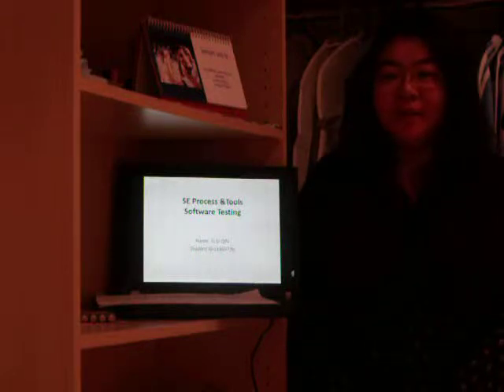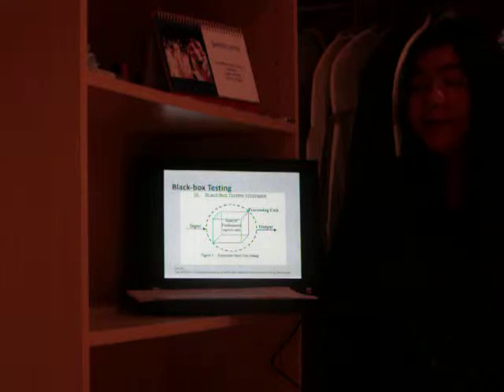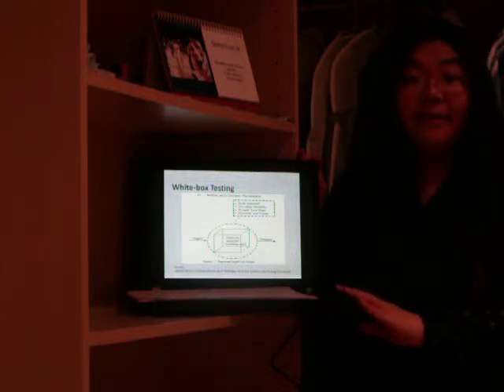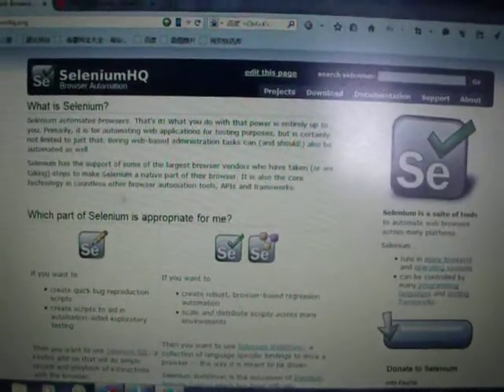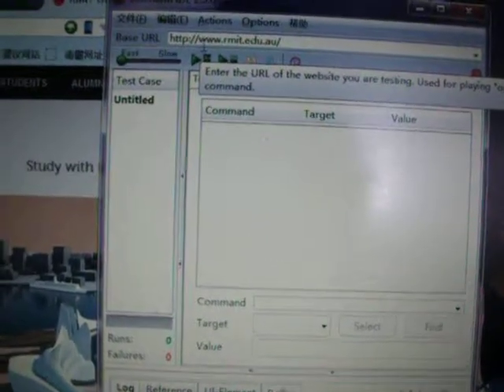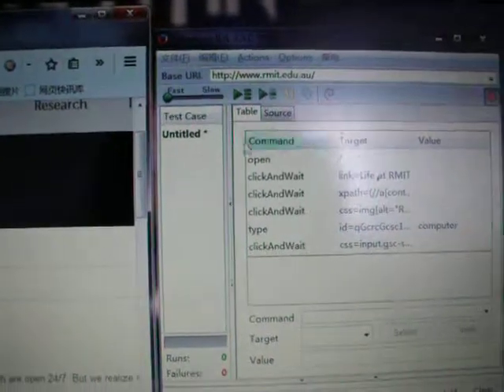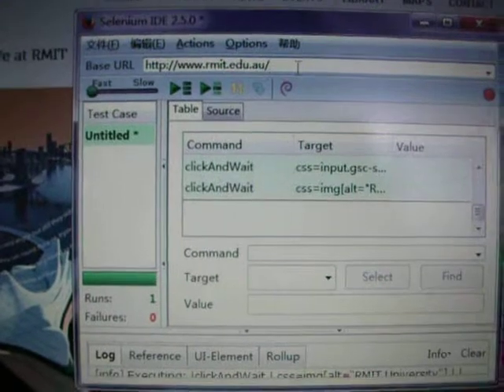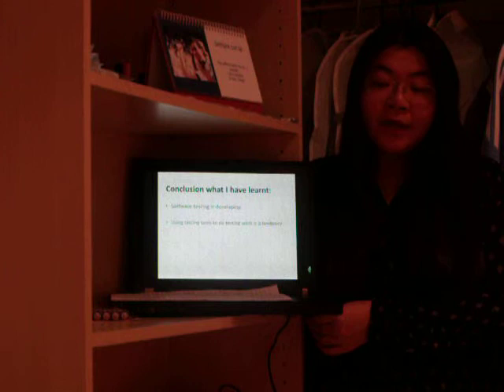SE Process and Tools video of Software testing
SE Process and Tools  video of Software testing--2014--Software testing-SISI QIN--s3365736